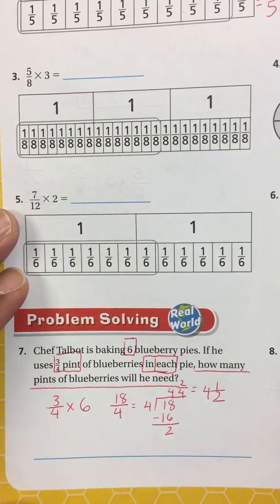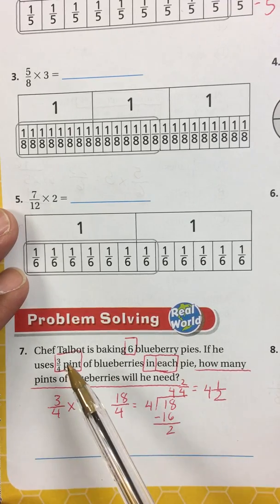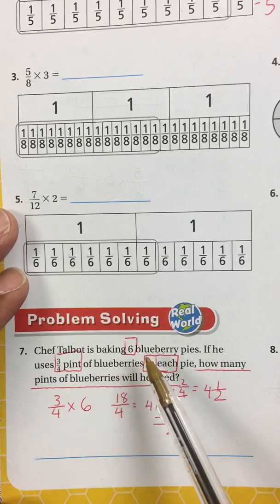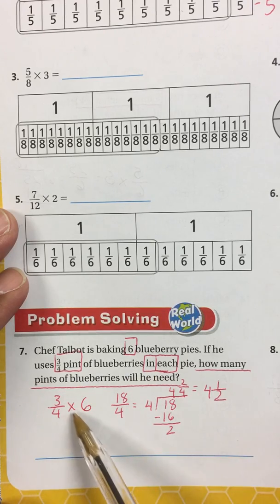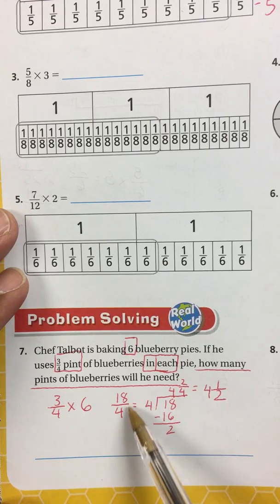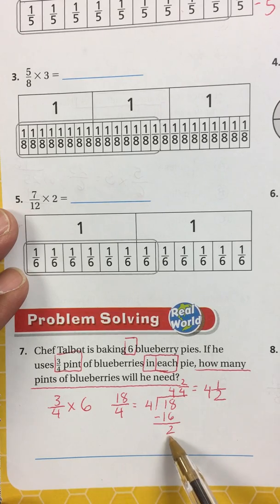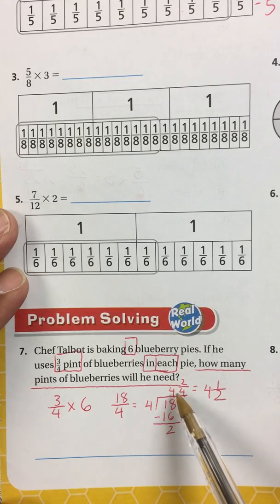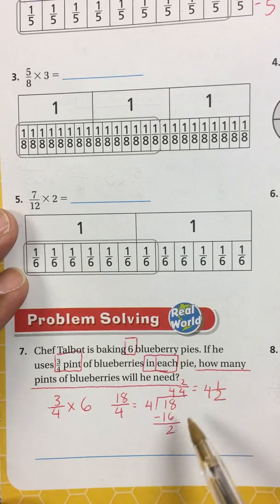Pg. 255 Multiply Fractions